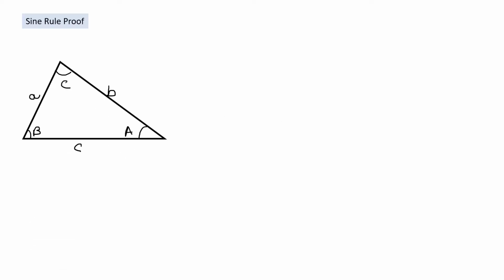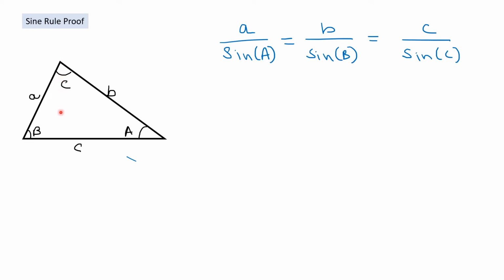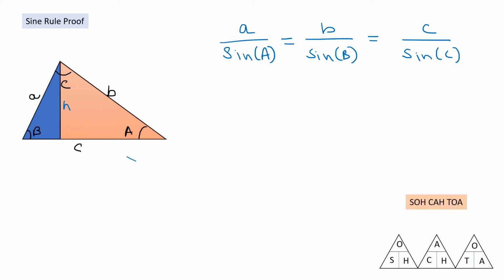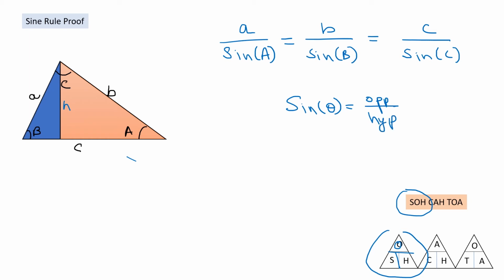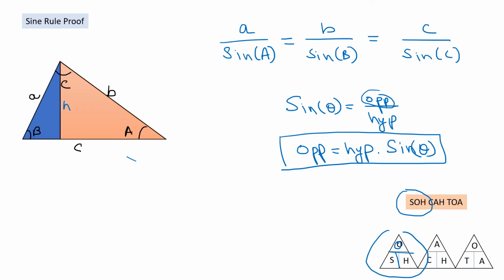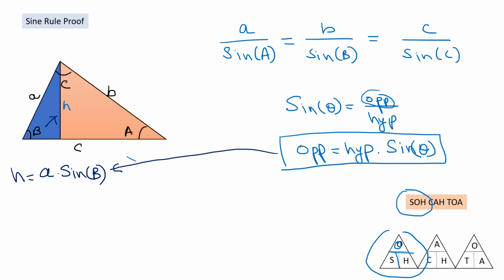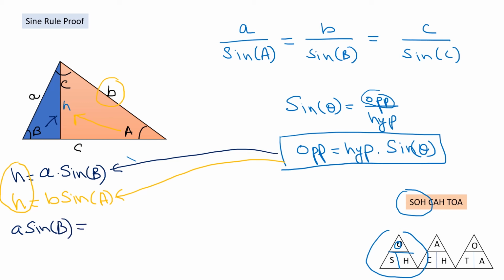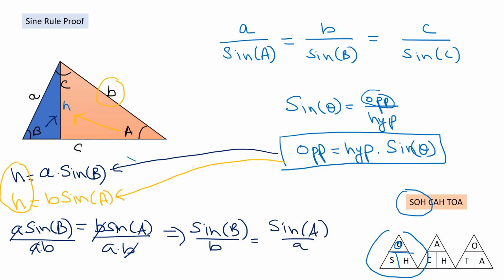L2: AS and Year 1 Trigonometric Syllabus - Sine Rule Proof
In this video lecture, we will learn Sine Rule Proof.